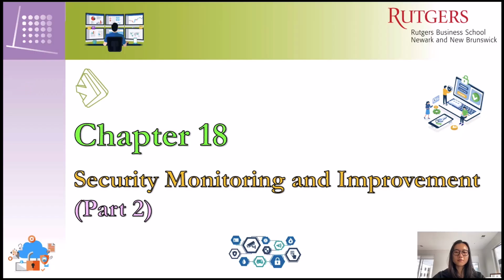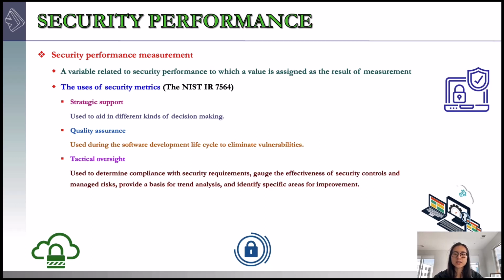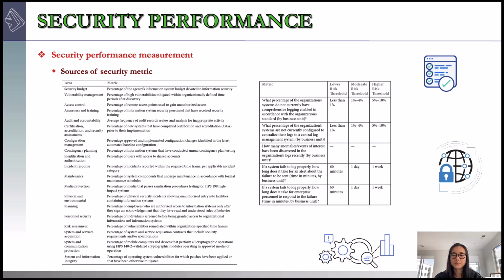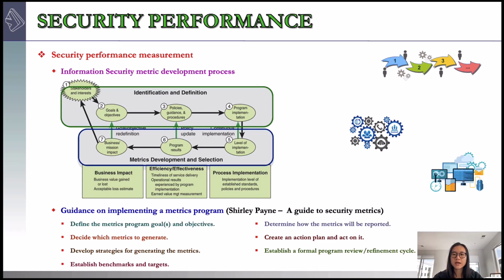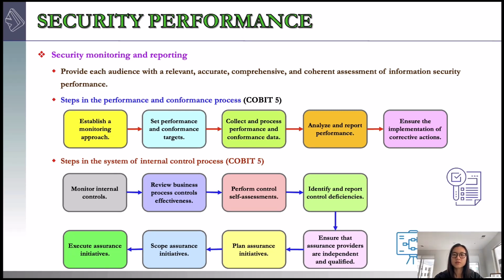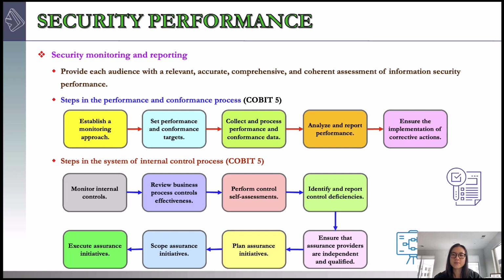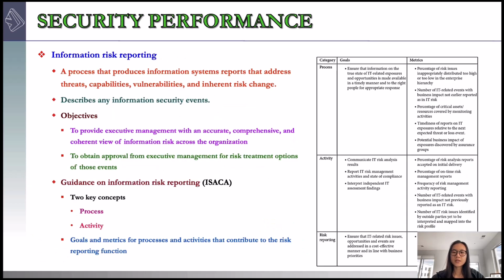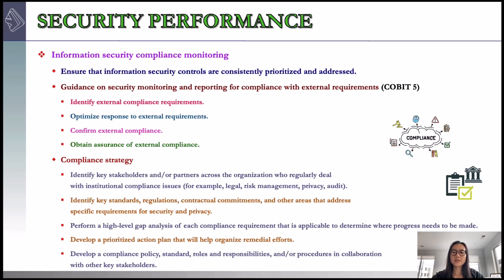Cybersecurity Assurance Chapter 18 Part 2 - Security Performance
Cybersecurity Assurance
Professor: Maria Zhang
2022 Fall